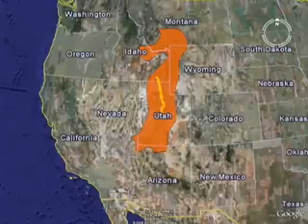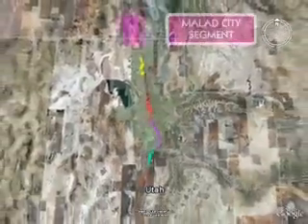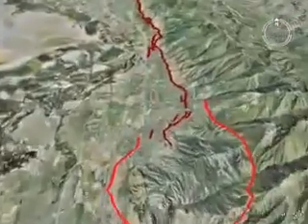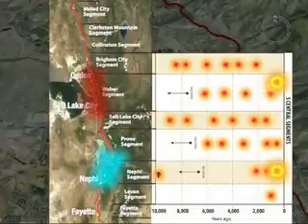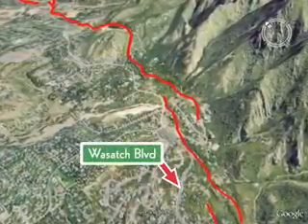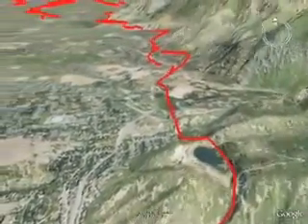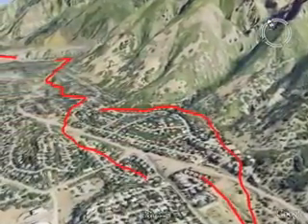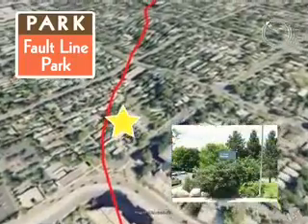Wasatch Fault - Salt Lake City Emergency Management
Utah is 1 of the 5 most dangerous earthquake spots in the USA.
To be prepared, you need to learn about where you live, the terrain and the disasters you could encounter.